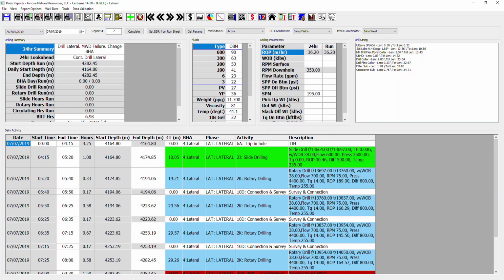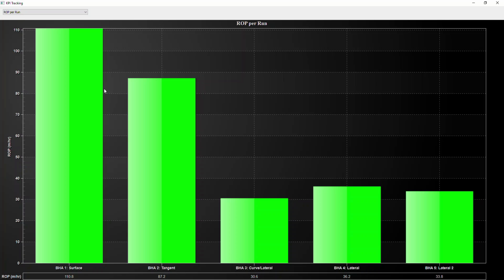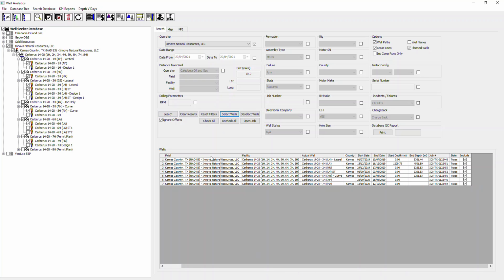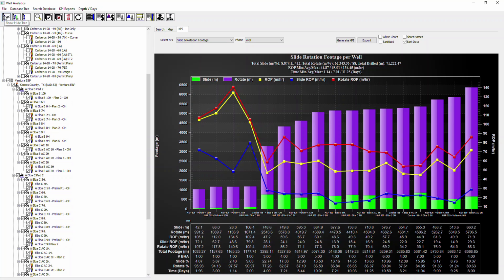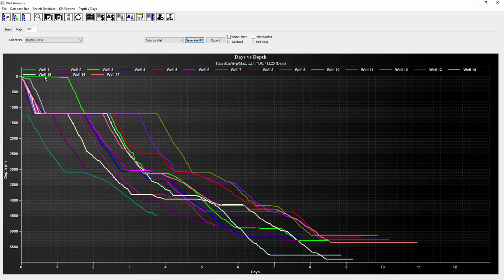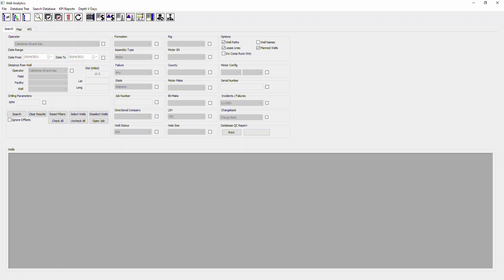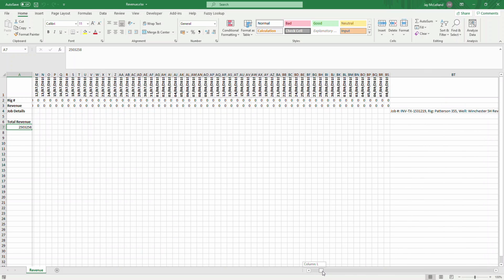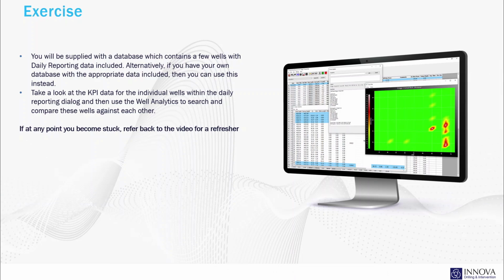10 - Innova Online Training - Well Seeker Pro Well Analytics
Part of the Innova training series, this video introduces the user to the various well analytics features available within Well Seeker.